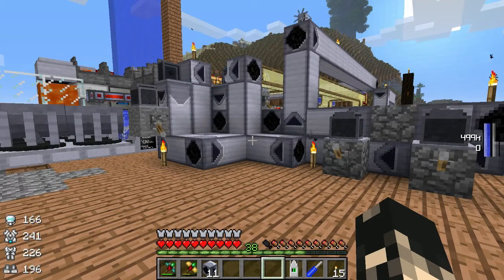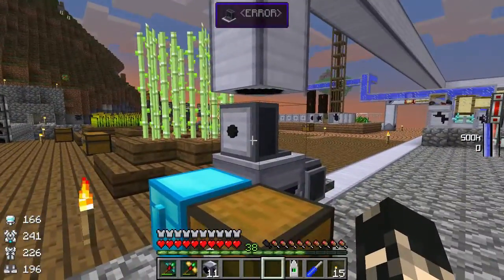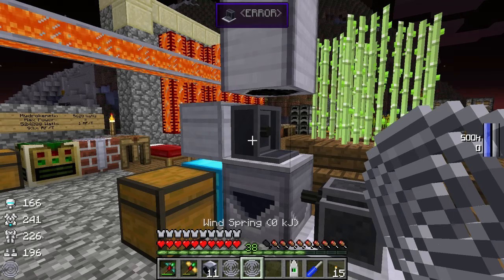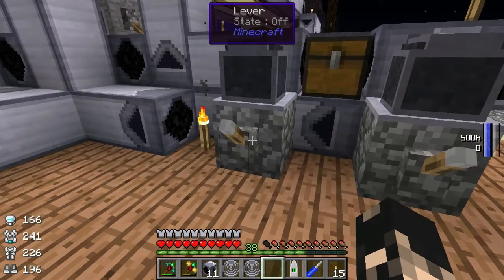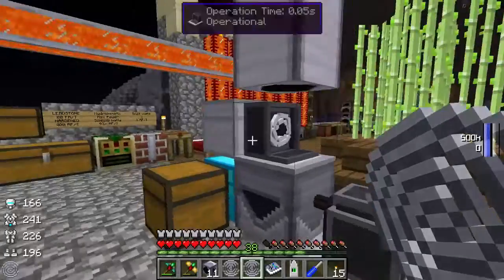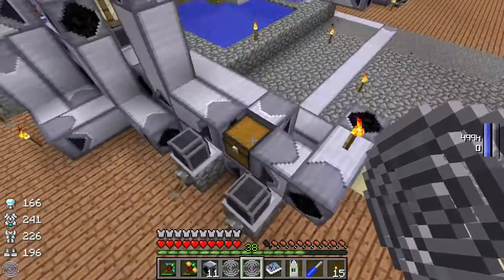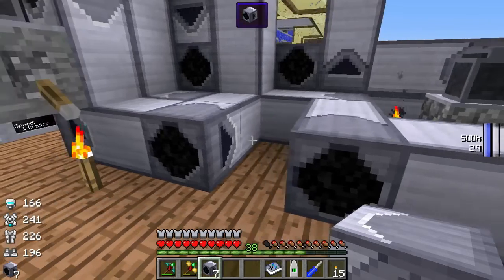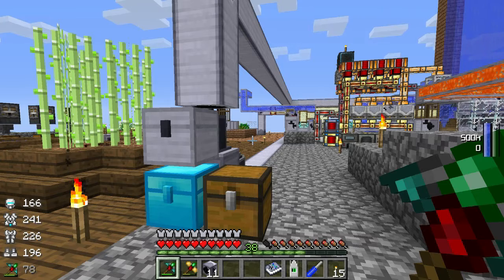Monster FTB Rotarycraft Scalable Chest, Cluster Beep System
Hey guys I'm Ausyarr and today we've got the Scalable Chest from Rotarycraft. The scalable chest is a chest that expands when more power is supplied to it. It has a minimum power requirement of 4096 Watts of power and can be powered up to store 500 plus stacks.

Where going to be supping the chest with 8192 watts from our coil winder power system and deliver the coils using our cluster beep system of a pneumatic item pumps.

I'm getting close to 500 subscribers and I'd like to thank all the guys and gals that has helped me along.